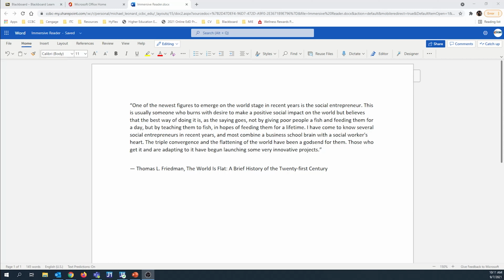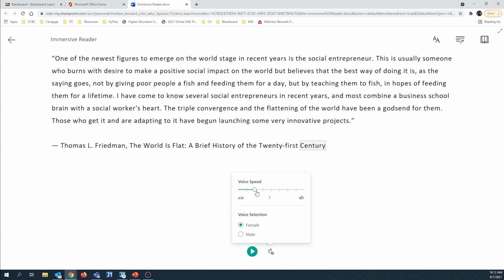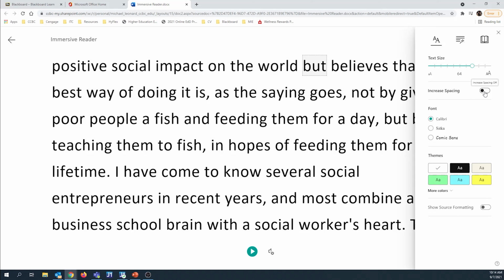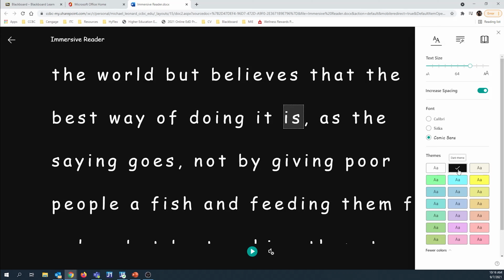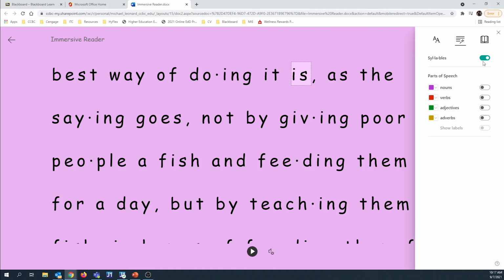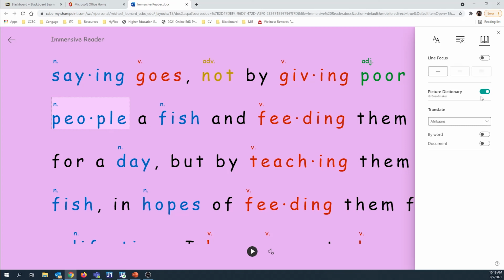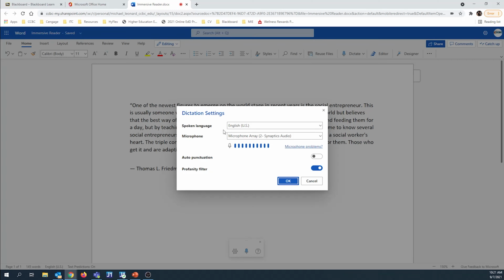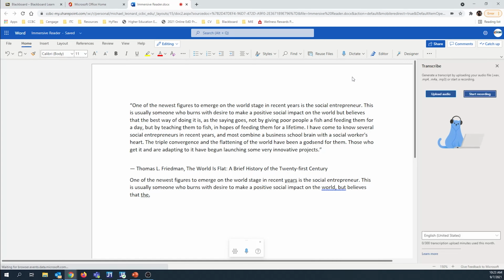Immersive Reader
Instructional video geared towards students on the use of Immersive Reader.